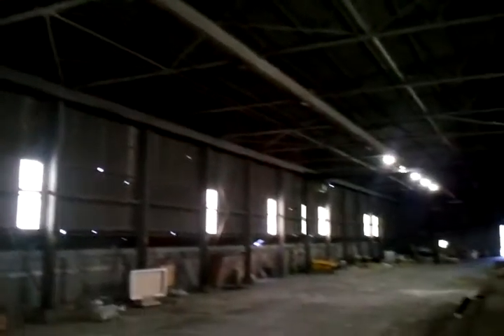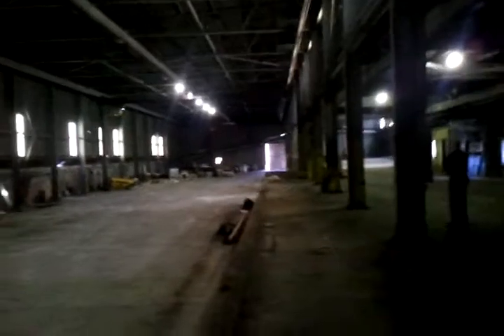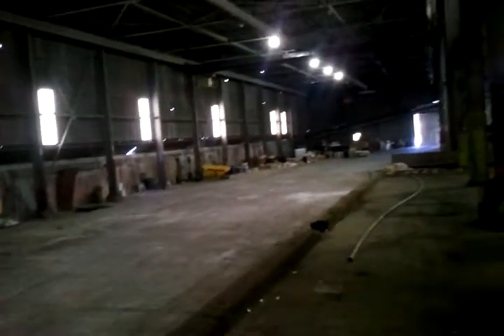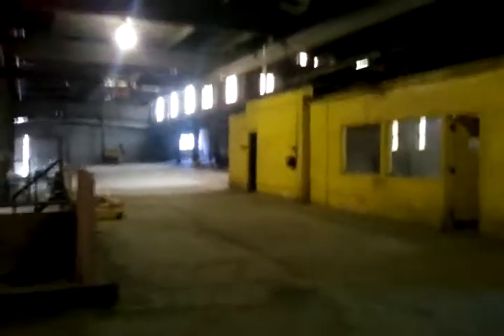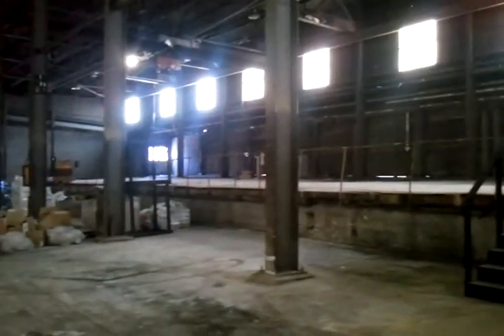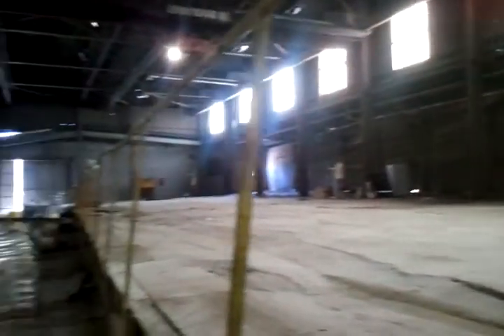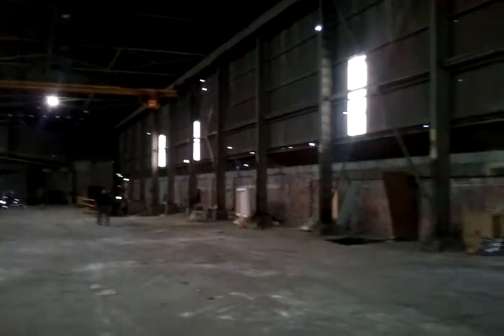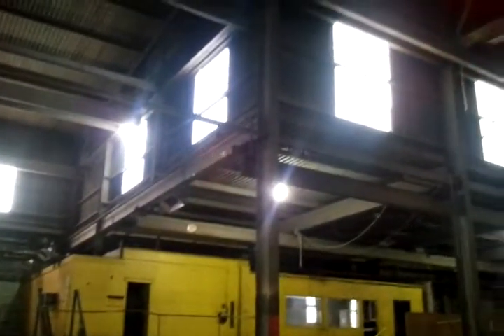1100 N 2nd Street (Interior)